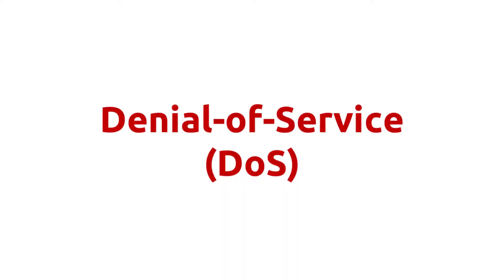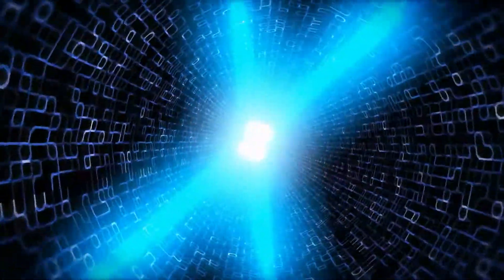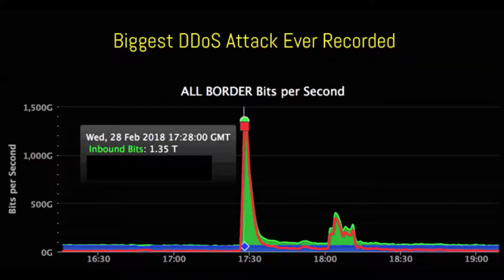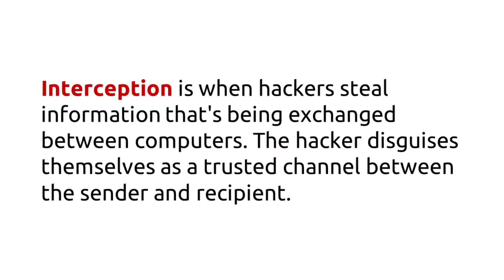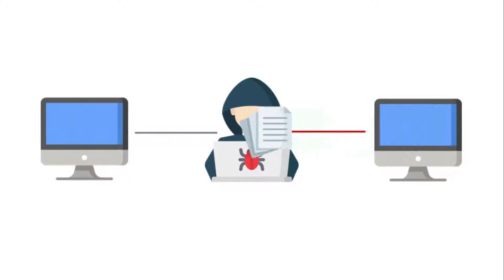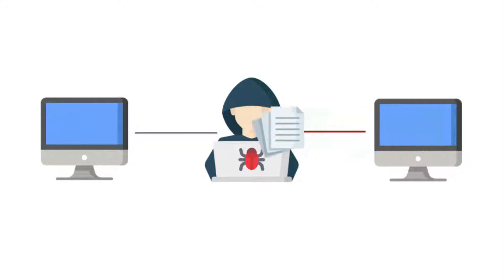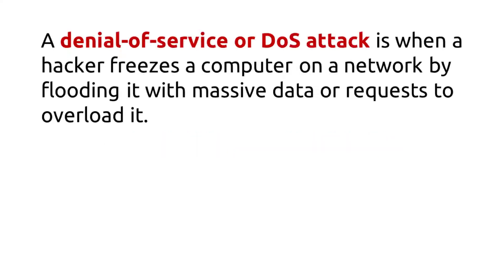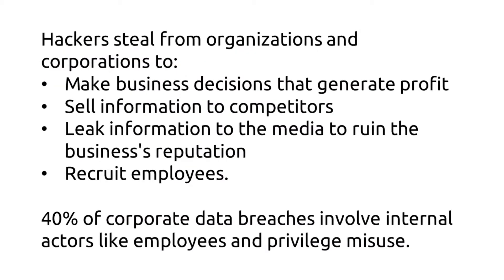The Different Types of Cyber Attacks